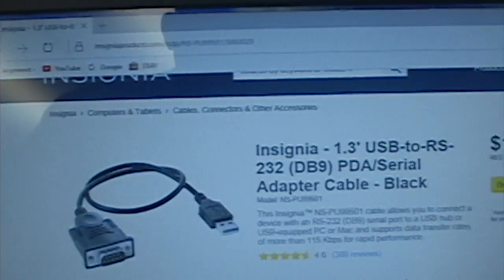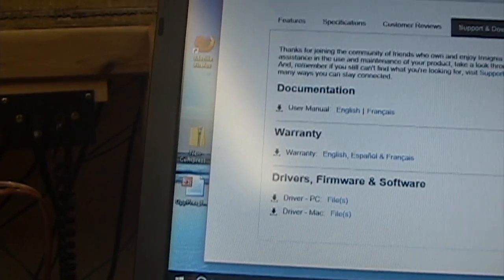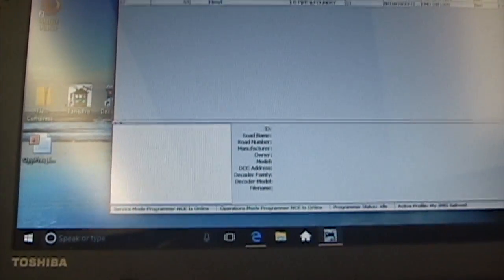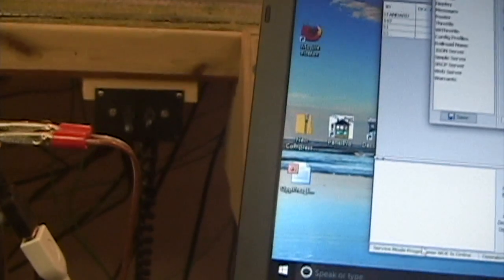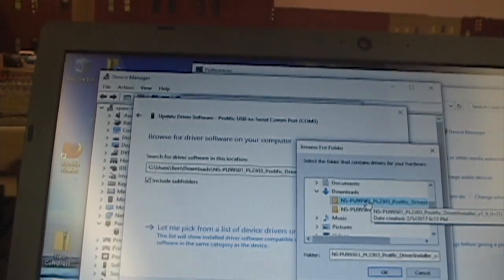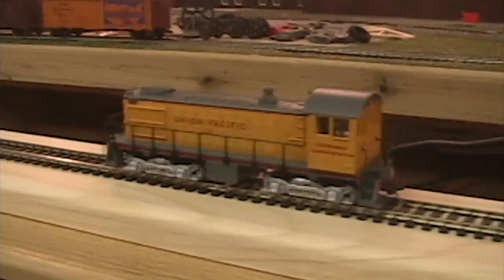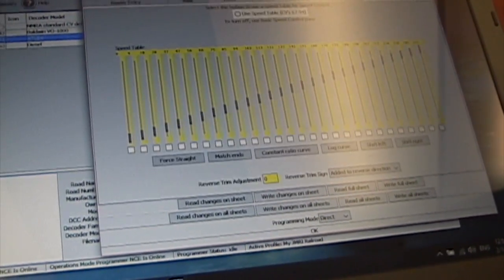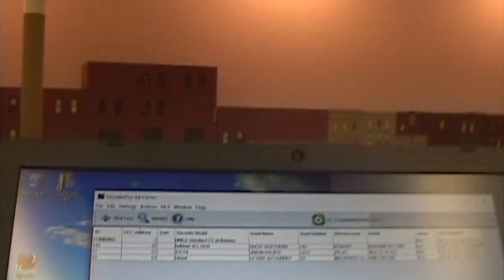NCE to JMRI Serial to USB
I have a NCE Command Station and it has an Serial RS232 connector on it. I wanted to connect JMRI to the station. So this video follows the way that I did it.